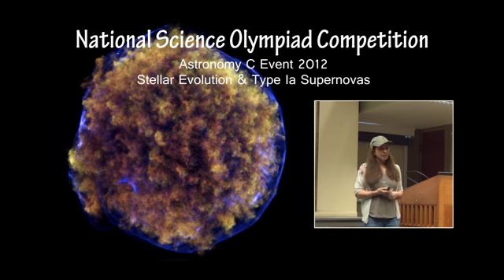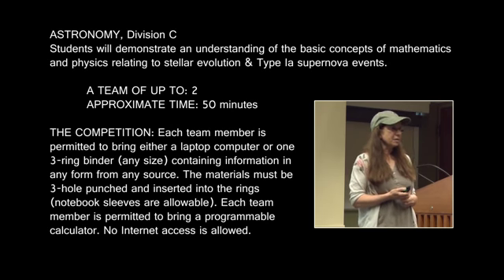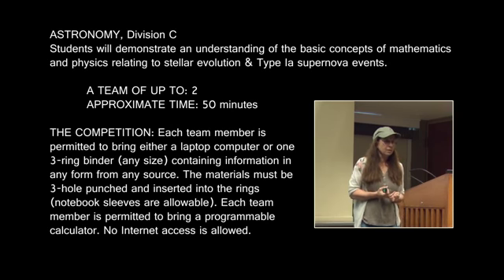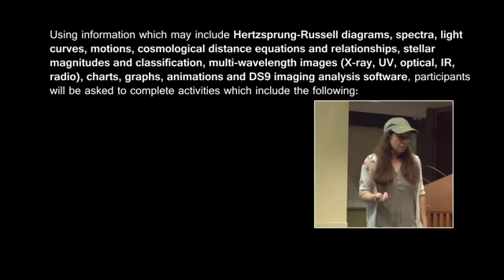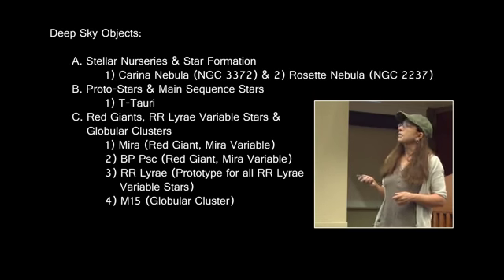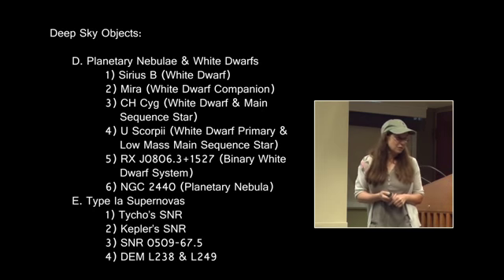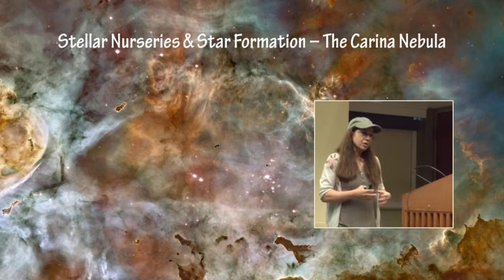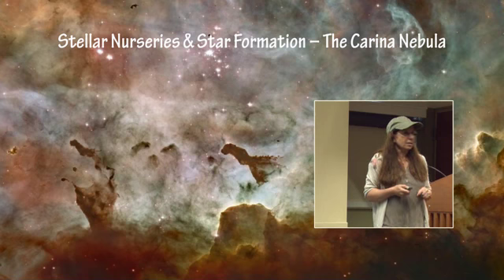Science Olympiad Webinar 01